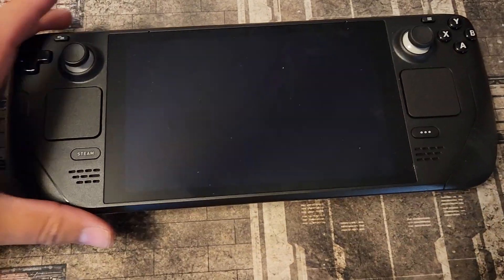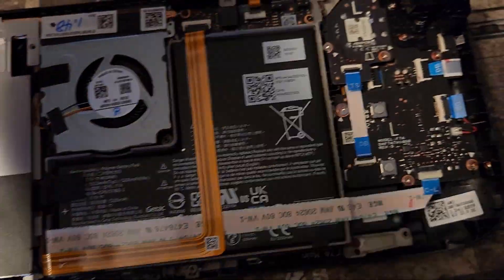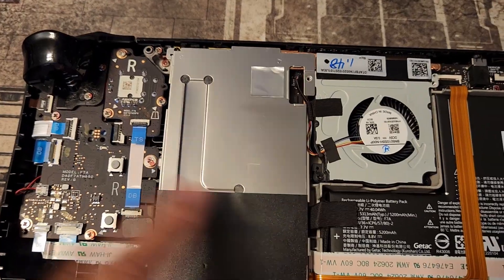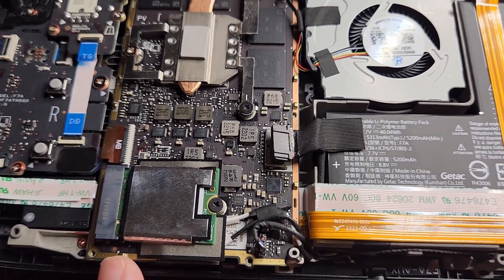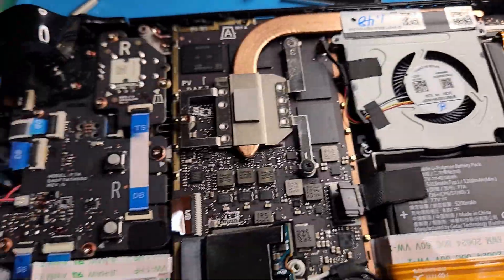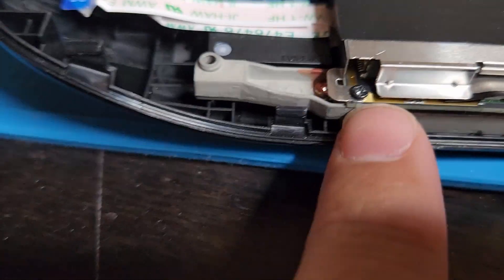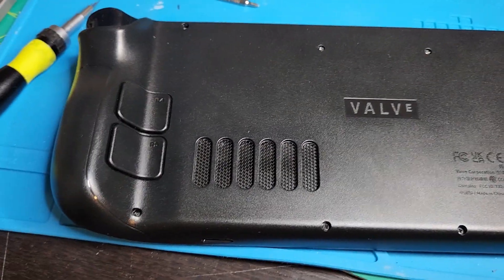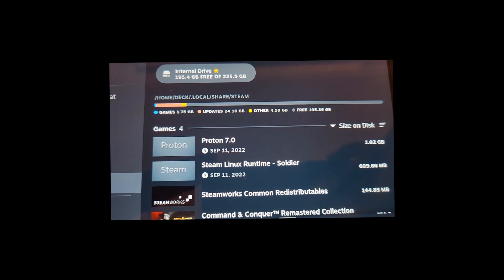I saved 100 bucks upgrading my 64 gig crappy ssd to a 256 m.2 nvme drive on my STEAM DECK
SD I bought